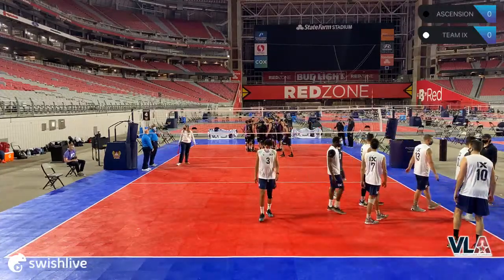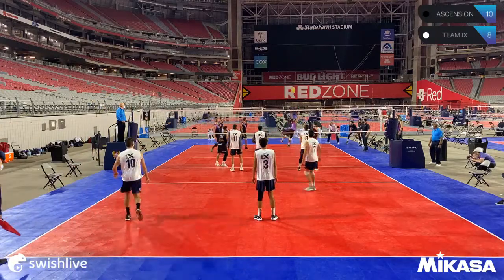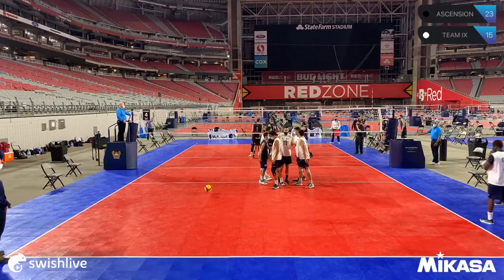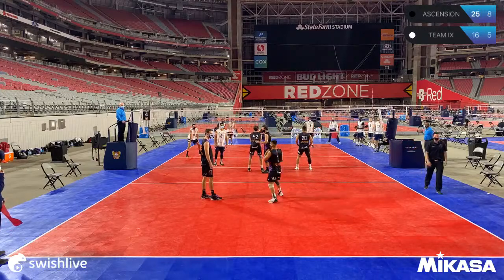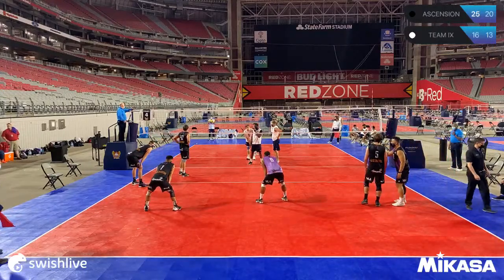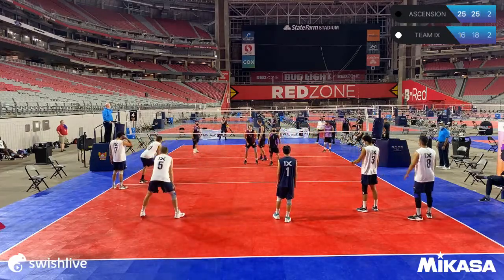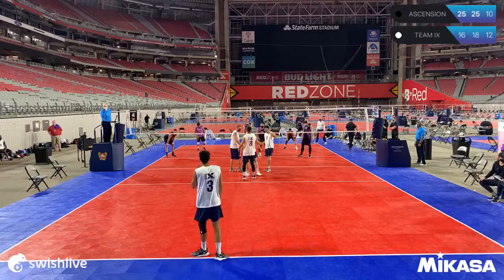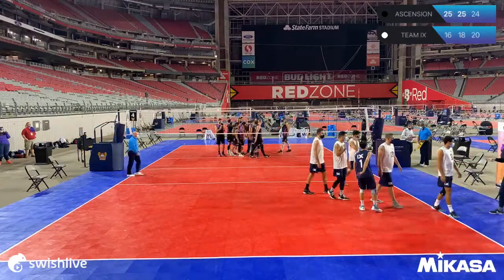VLA 2021 Phoenix - Match #2, Ascension vs. Team IX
Match #2 of the weekend featuring the Phoenix Ascension and VLA Tier 2's Team IX (Irvine Xtreme)!

MATCH SCHEDULE (All times Mountain)

Friday, February 12
5:00 PM - Ascension vs. Rukkus
7:30 PM - Ascension vs. Irvine Xtreme

Saturday, February 13
8:00 AM - Rukkus vs. Irvine Xtreme
11:00 AM - Ascension vs. Rukkus
2:00 PM - Ascension vs. Irvine Xtreme
5:00 PM - Rukkus vs. Irvine Xtreme